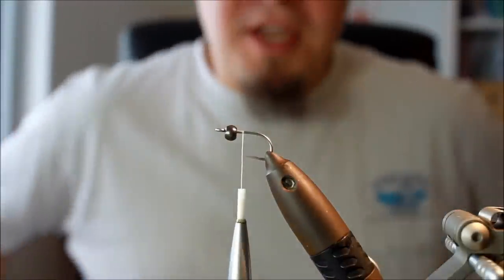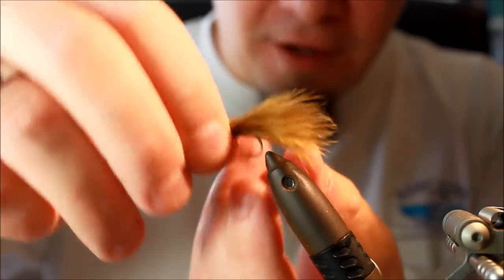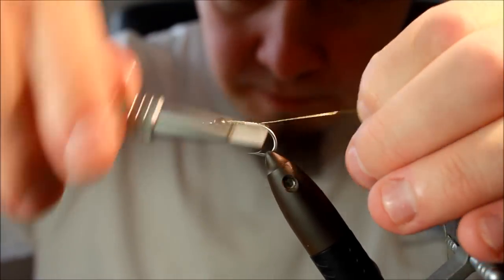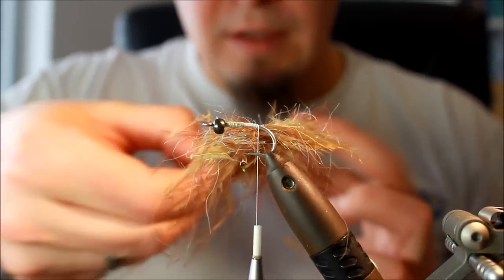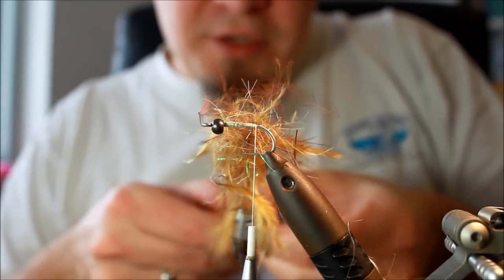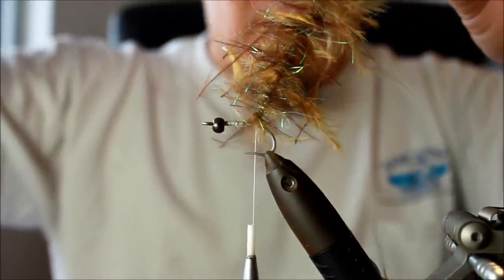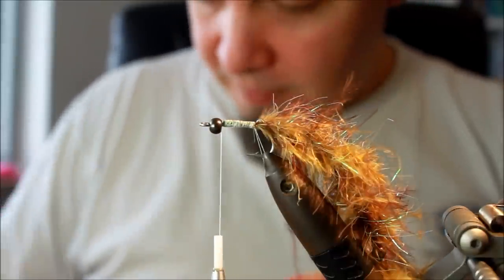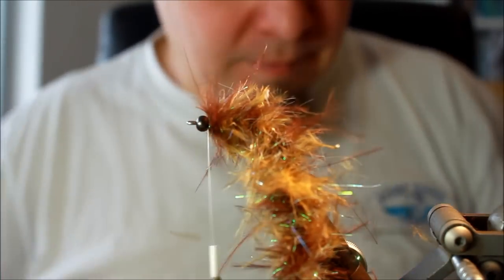Fly tying "The One Worm" Seatrout & saltwater Hediste diversicolor imitation (Step-by-step tutorial)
This video and channel is about fly tying and fly-fishing. I will demonstrate fly tying in easy step by step lessons, techniques, materials, tips and tricks of the trade. Also I will be doing a lot of different fly tying tutorials patterns like: Pike flies, Trout flies, Saltwater flies, Dry flies, Nymphs and coastal seatrout flies, Salmon flies and much more.
Seatrout fly: Here is will be making a lots of the best fly tying patterns and imitations of sand eels, goby, shrimp, baitfish fly, herring, stickleback, gammarus  and much more, all of these are on hooks like Ahrex fly hooks Tiemco and partridge.  Also I have done several step by step lessons and tutorials to proven easy and good provocation seatrout flies. Seatrout fishing is great fun and something that the Danish coastline is famous and renowned for throughout Europe. The fly pattern on this channel, are all proven and have all caught seatrouts. I tie and use these flies myself and I hope the fly tying guides here is useful and can help you.